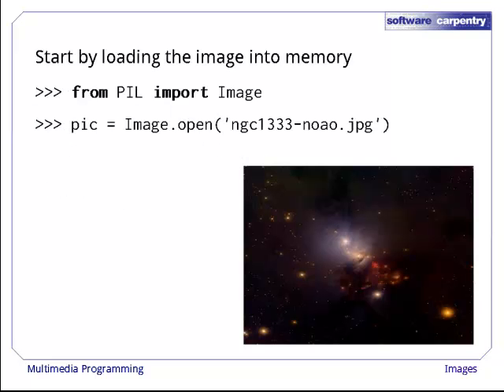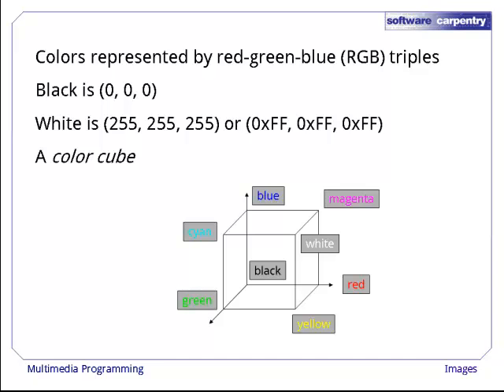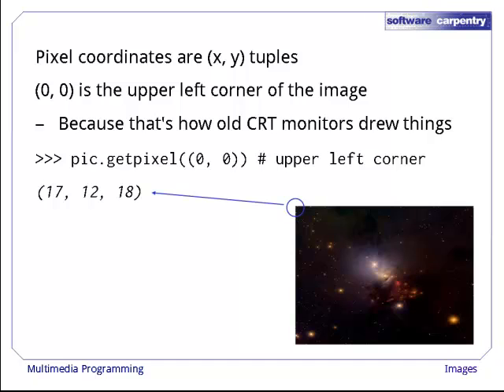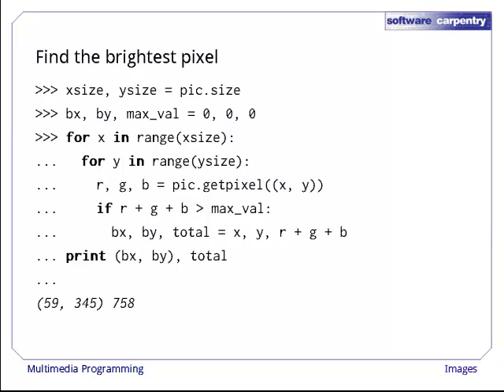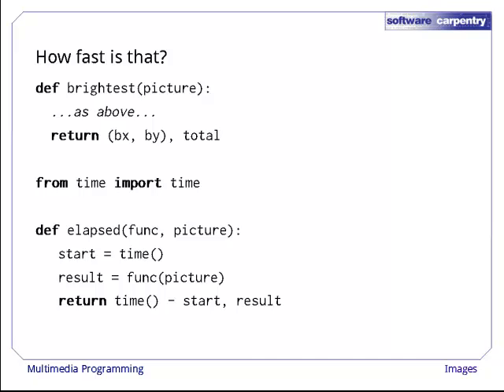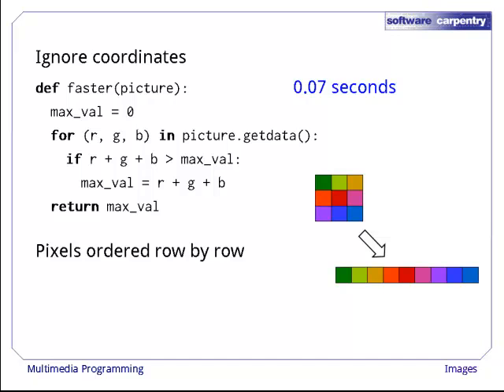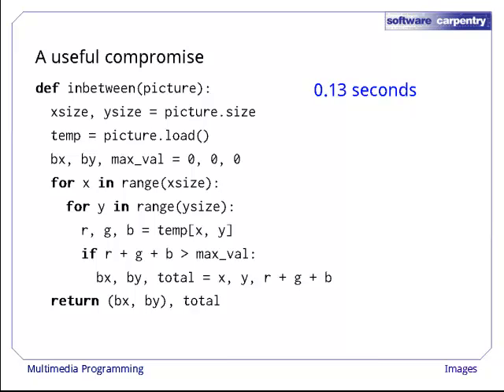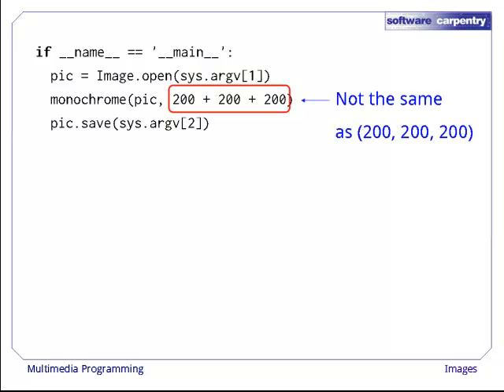Multimedia Programming - Episode 1 - Images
Welcome to the Software Carpentry lecture on multimedia programming. In this episode, we'll have a look at how to manipulate images with programs.